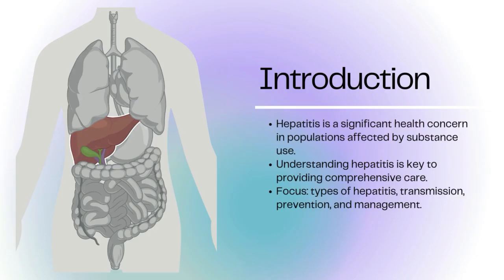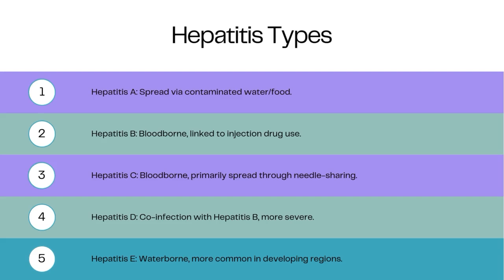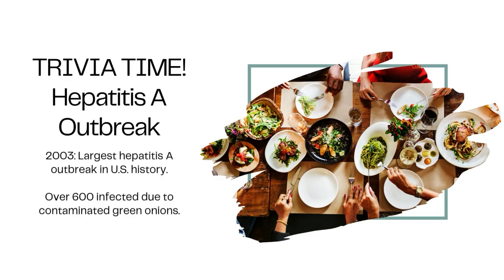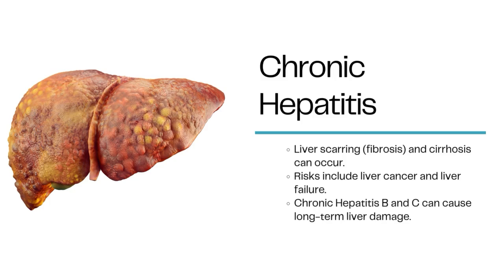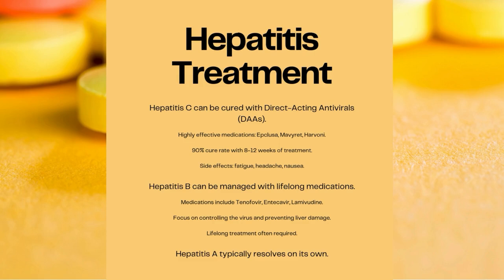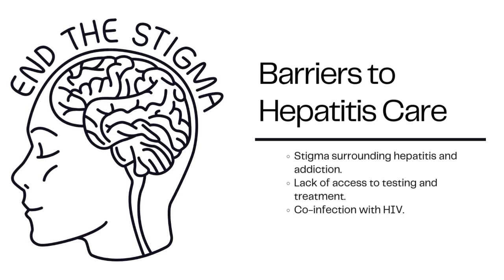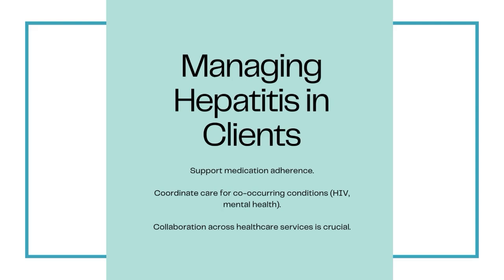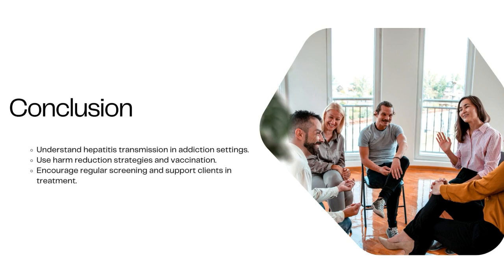TB / STD / Hepatitis Training Video Part III - Hepatitis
This is part 3 of 3 videos for JADE Wellness Center internal training fulfillment of the DDAP TB / STD / Hepatitis training. After you've watched all three videos, please alert your supervisor to the completion of the training, and you will be awarded a certificate of completion.